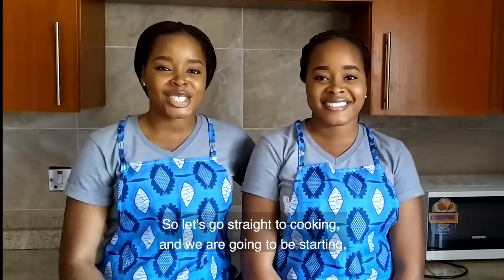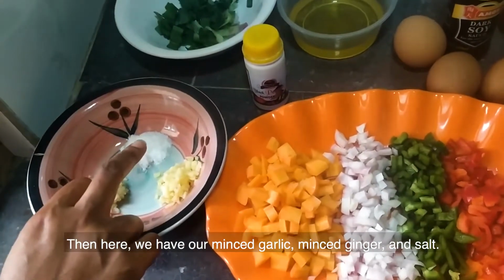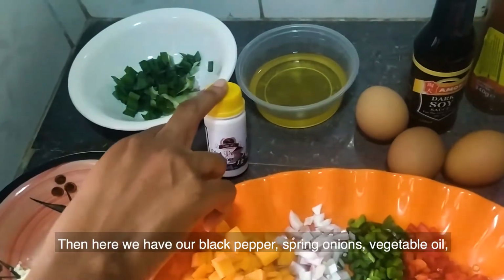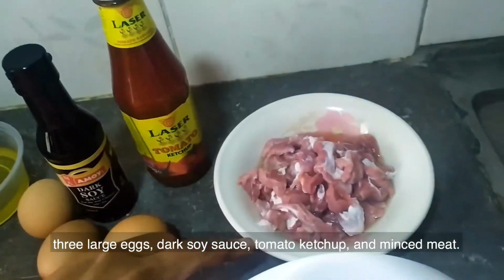DIY: HOW TO MAKE THE KOREAN OMURICE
Here is a video for the K-Food lovers on a very simple way to make the Korean Omurice.